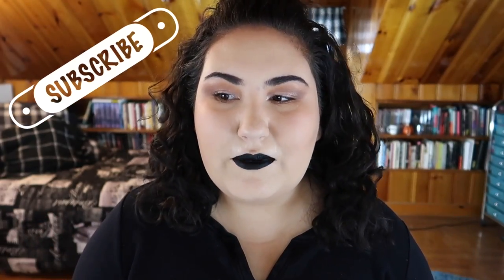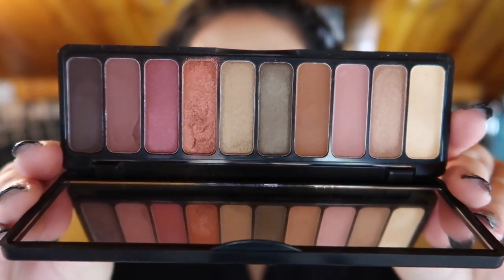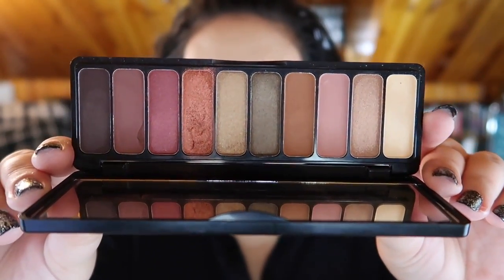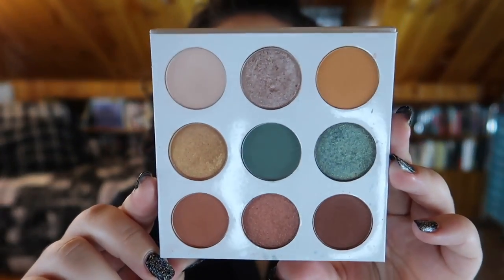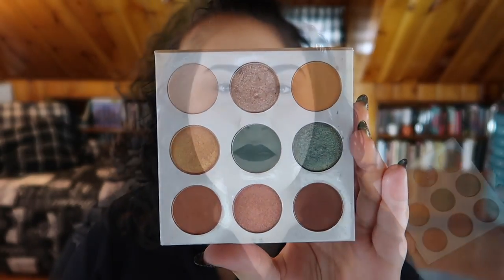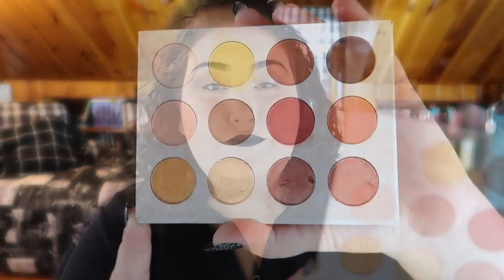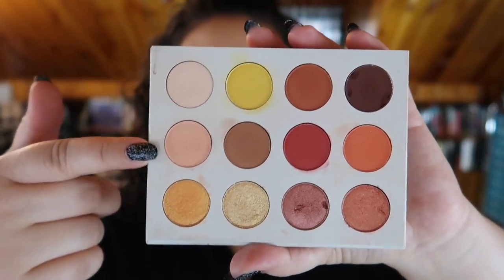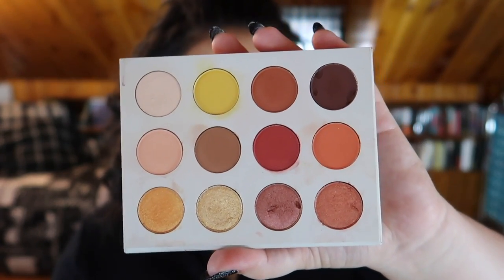10 Palettes I Haven't Reached for in MONTHS 😱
Undertone: Warm/Yellow
Skin Tone: Light/Light Medium
Skin Type: Combination/Dry

🖤 PRODUCTS MENTIONED 🖤
ELF Rose Gold Sunset Palette
Urban Decay Naked 2 Palette
Kylie Cosmetics Halloween Palette
Kylie Cosmetics Blue Honey Palette
Colourpop Yes Please! Palette
Jeffree Star Thirsty Palette
Natasha Denona Lila Palette
Makeup Revolution The Emily Edit Wants Palette
Morphe X Jaclyn Hill Palette (The Original One)
BH Cosmetics Zodiac Love Signs Palette

♡ SOCIAL MEDIA ♡
❋Pintrest: @Monicaadrianna